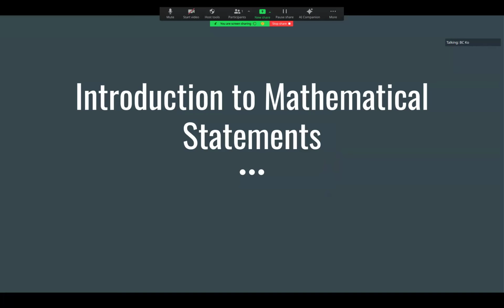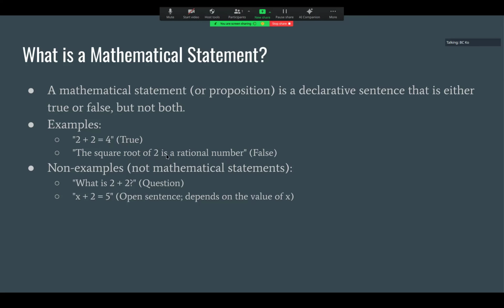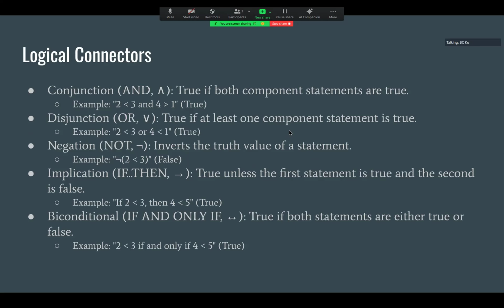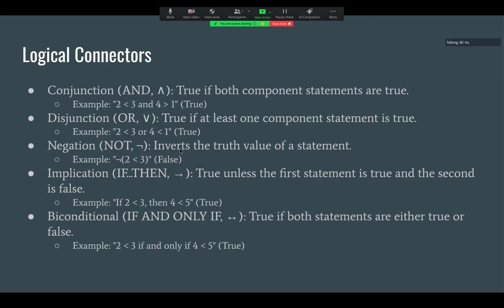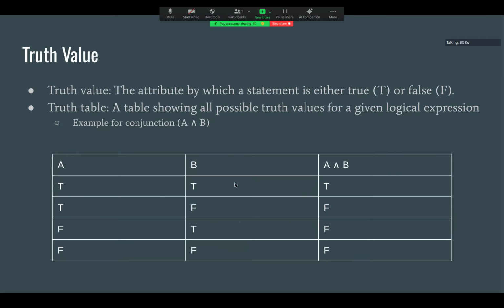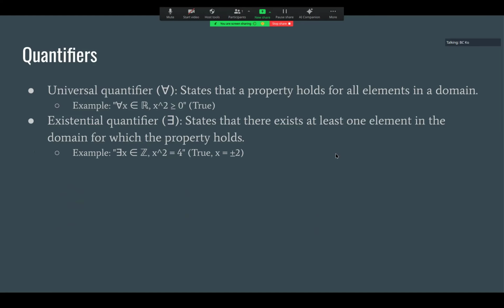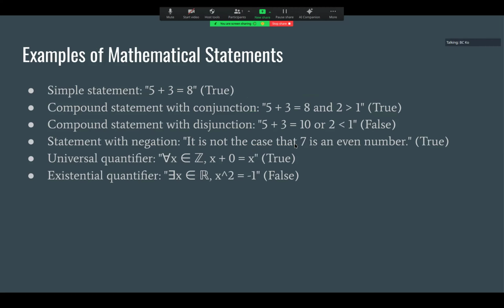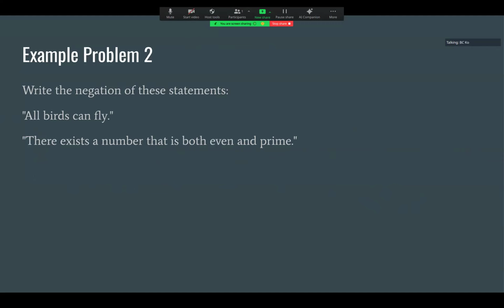Introduction to Mathematical Statements